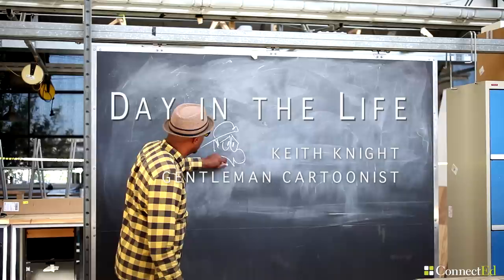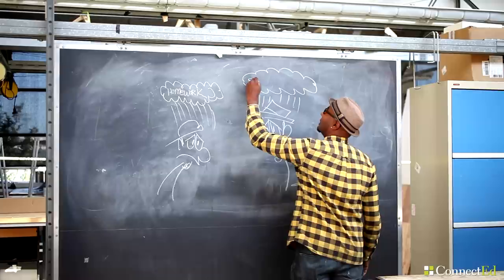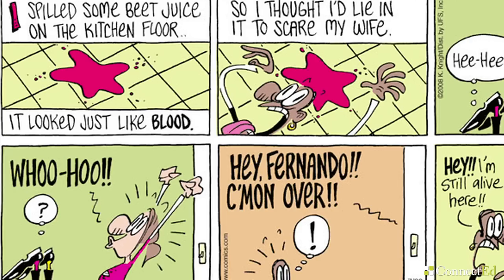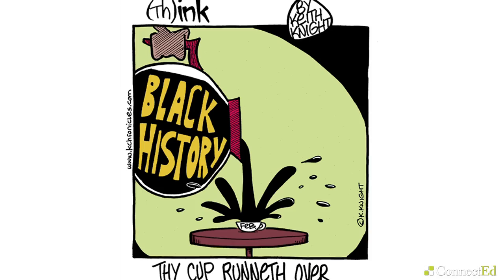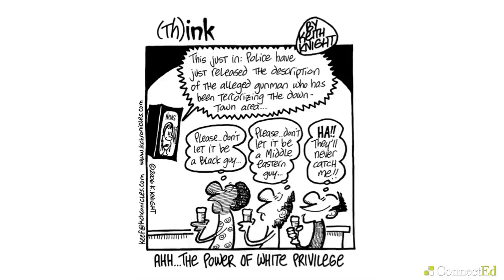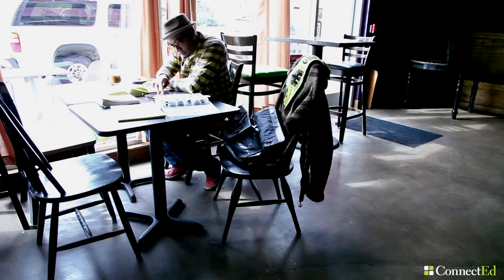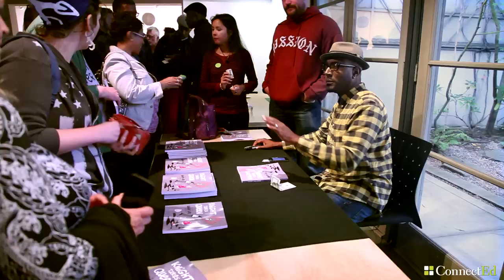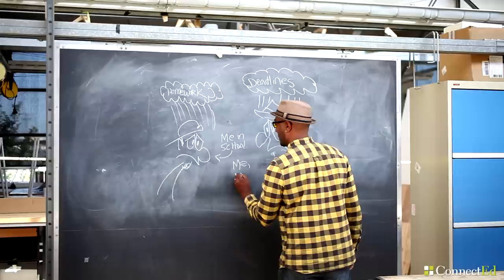Day at Work: Cartoonist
Keith Knight creates cartoons that highlight his experiences and experiences of underrepresented communities. Watch our latest Day in the Life release and find out how he followed his passion of cartooning. Watch this video to follow his journey.

Soundtrack
Locust the Pilot- Beijing
SoundCloud.com/locustthepilot